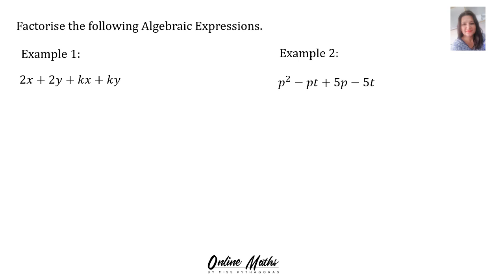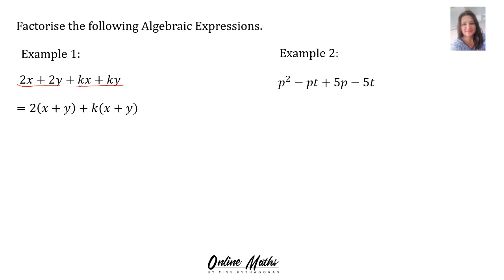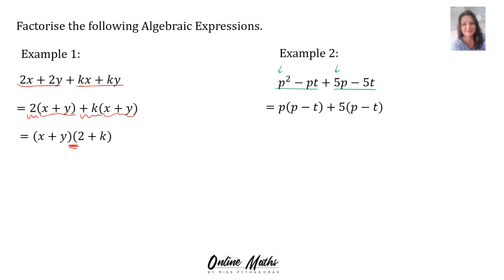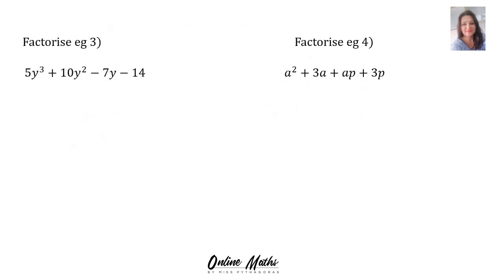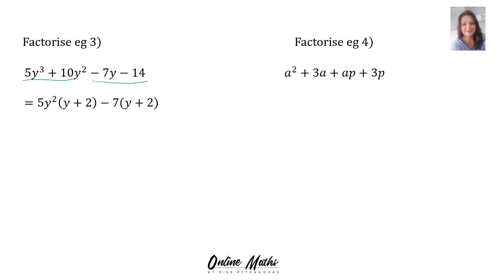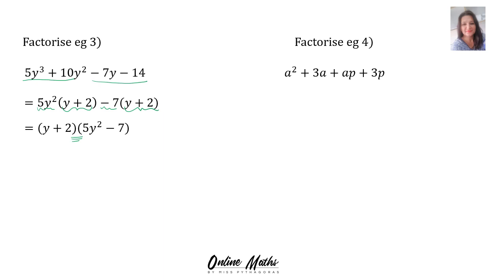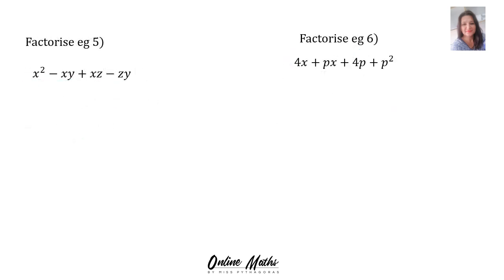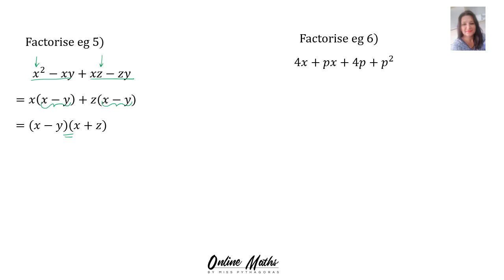Factorization Grade10: L5 Grouping by grouping terms | Mathematics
Is factorization of Algebraic expressions a problem? Do not despair!!

In this Playlist of 6 videos, I will explain all the important concepts and methods which will help you to conquer factorisation of Algebraic expressions in Paper 1.

The topics that I will explain in this video series are - Factorisation by:
-Taking out a common factor
-The difference of two squares
-Factorisation of easy trinomials
-Factorisation of difficult trinomials
-Grouping
-The sum and difference of cubes

I discuss everything which will help you to make a success of factorisation of Algebraic expressions in grade 10.  You will also find comprehensive Playlists on my channel, on all the Algebra, Trigonometry, Euclidean and Analytical geometry.

*In this video I explain the following content:*   Factorisation using GROUPING of terms

Please watch all the videos in the Playlist so that you can form a holistic picture of the this important chapter in Mathematics.  You are welcome to leave a comment or better yet, tell ALL your friends about Online Maths by Miss Pythagoras!